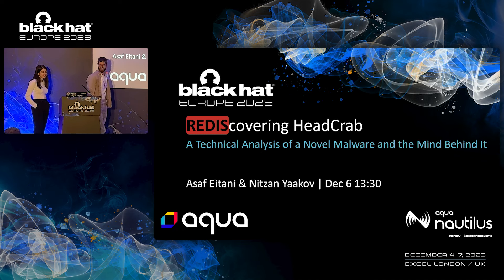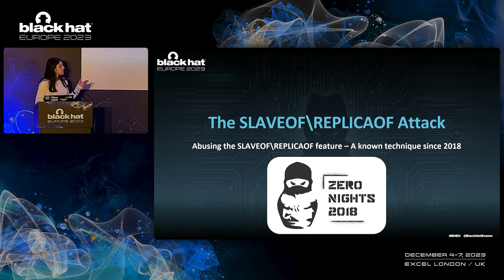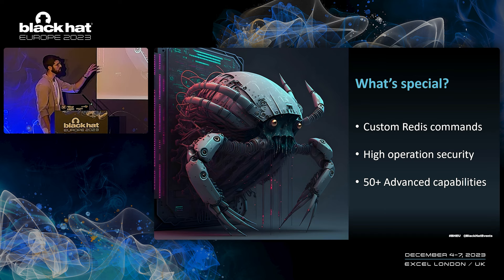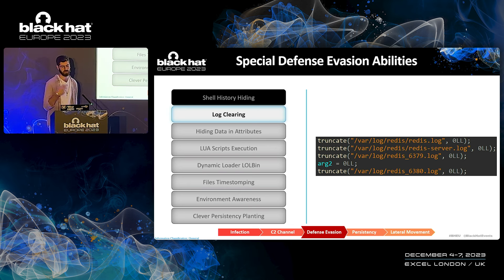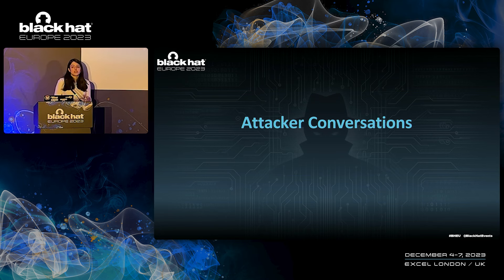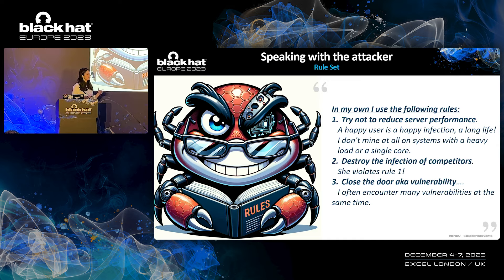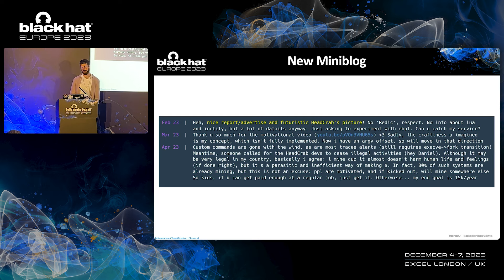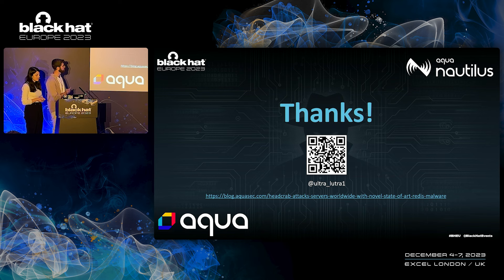REDIScovering HeadCrab - A Technical Analysis of a Novel Malware and the Mind Behind It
Join us on a thrilling journey as we unveil the story of HeadCrab - a highly elusive and sophisticated malware. HeadCrab is a creation of an advanced threat actor who utilized custom-made Redis Modules and API usage to build a full-scale malicious framework. We found the malware to be highly advanced, deploying several highly technical novel techniques which allowed it to infiltrate servers worldwide since 2021...

By: Asaf Eitani , Nitzan Yaakov